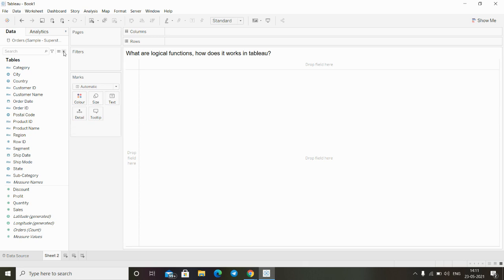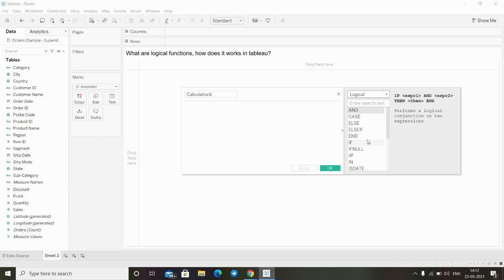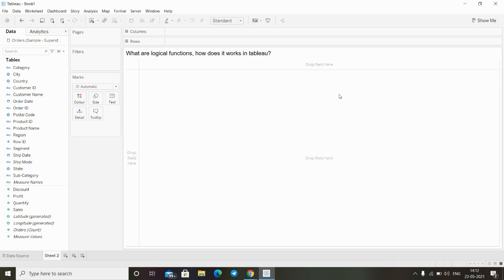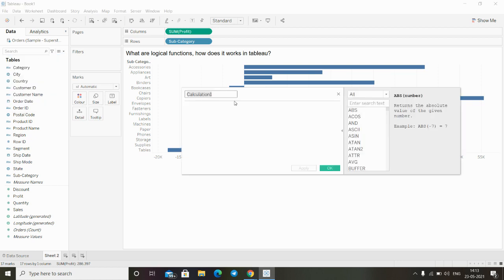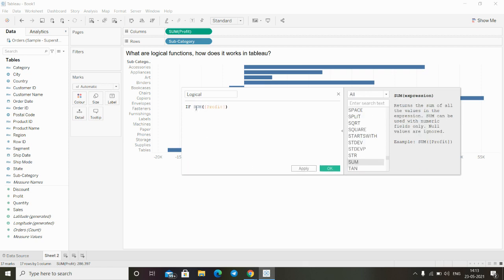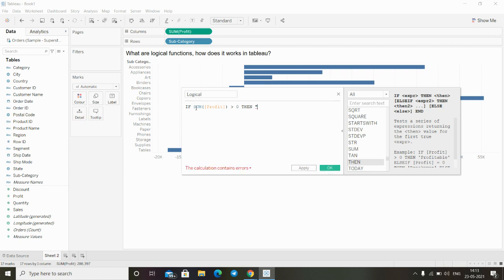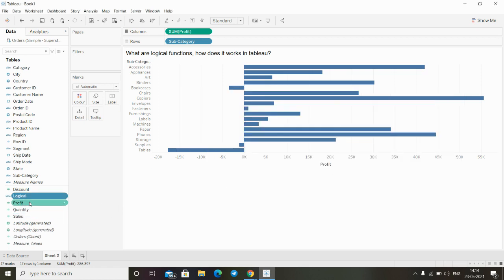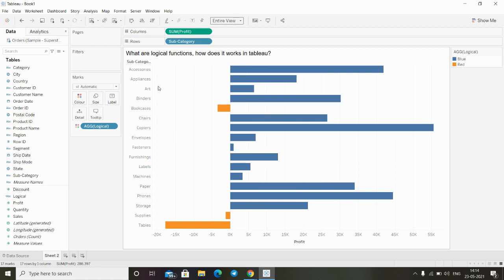Tableau's Logical Functions: Types and Applications Revealed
In this video, we'll explain what logical functions are and their different types in tableau. This will help you get a better understanding of how to use them in your data visualisations!